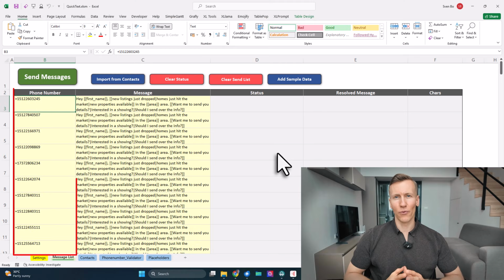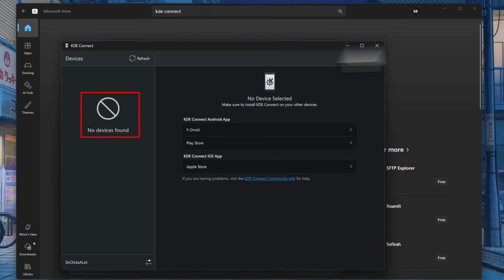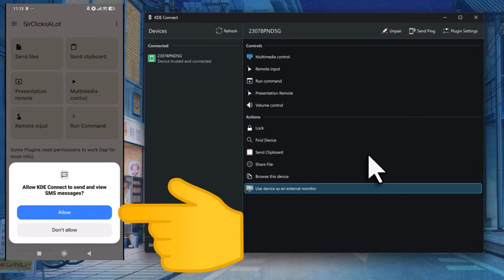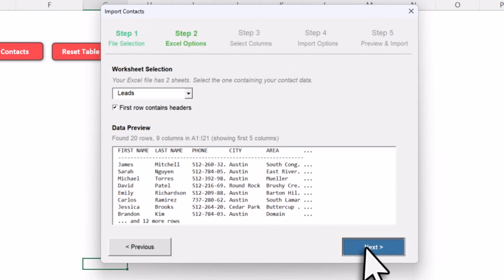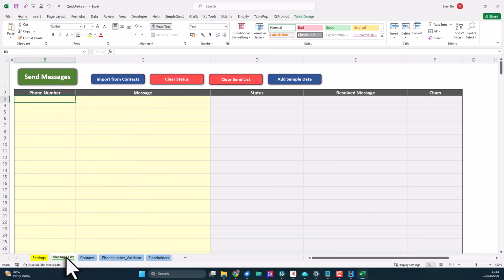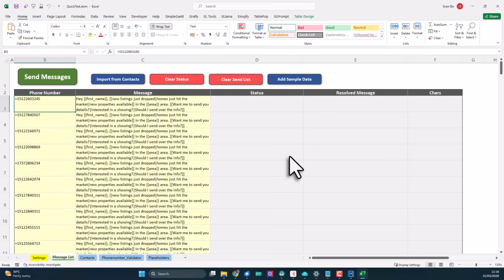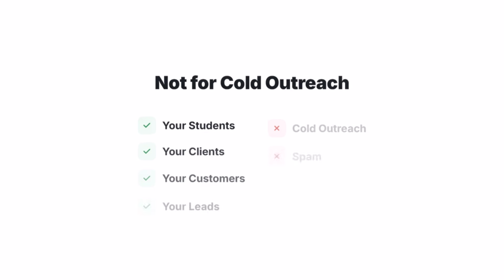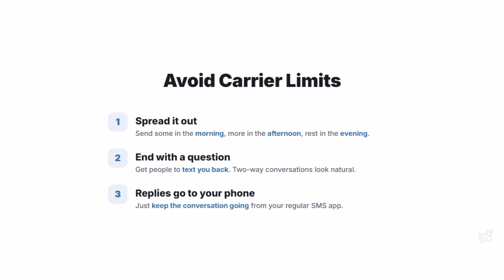How to Send Bulk SMS from Your PC Using Your Android Phone (Step-by-Step)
📢 𝗨𝗣𝗗𝗔𝗧𝗘: 𝗤𝘂𝗶𝗰𝗸𝗧𝗲𝘅𝘁 𝗶𝘀 𝗻𝗼𝘄 𝗮 𝗪𝗶𝗻𝗱𝗼𝘄𝘀 𝗮𝗽𝗽
This video shows the old Excel version. The new QuickText needs no Excel or macros, sends picture messages, lets you reply from your PC and handles opt-outs for you.

Send bulk SMS from your PC using your Android phone. No API, no Twilio, no shortcodes. In this step-by-step guide, I'll show you how to send mass text messages from your computer through your own phone number using QuickText, an Excel-based bulk SMS sender. Send personalized bulk SMS from your Android phone without paying per message. Just your existing phone plan.

Whether you need to send bulk text messages for your business, real estate leads, event invites, or customer outreach, this method lets you mass text from your computer without coding or third-party SMS gateways. Just your Android phone and an Excel spreadsheet. QuickText comes with a 14-day money-back guarantee so you can try it risk-free.

⭐ 𝗧𝗜𝗠𝗘𝗦𝗧𝗔𝗠𝗣𝗦:
00:00 - Intro
00:39 - Installing KDE Connect
02:18 - Setting up QuickText in Excel
02:40 - Adding contacts and personalizing messages
04:12 - Sending your first bulk SMS
06:07 - Tips and limitations